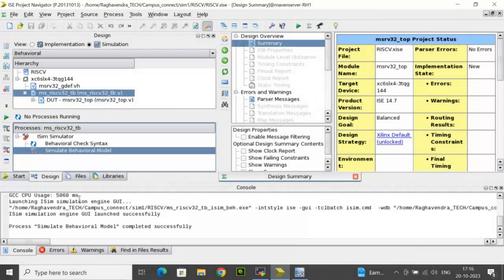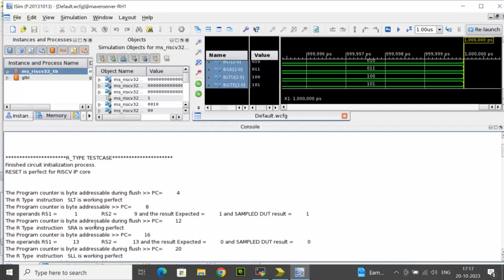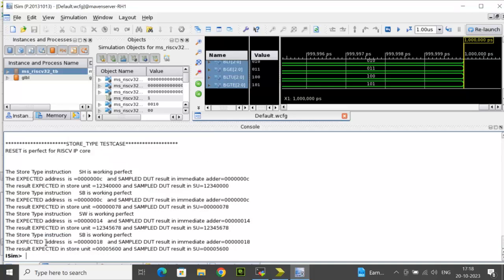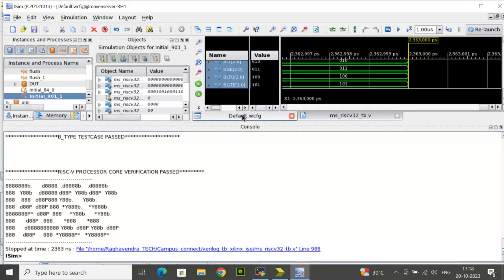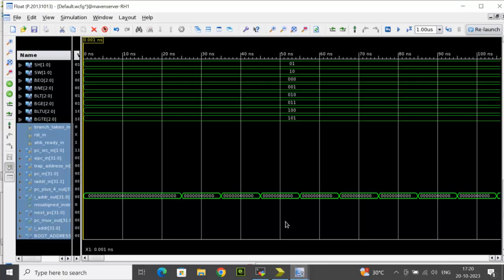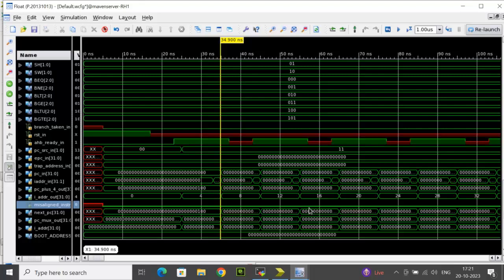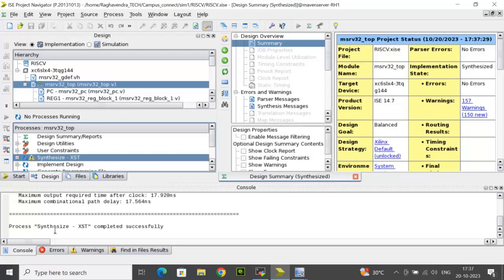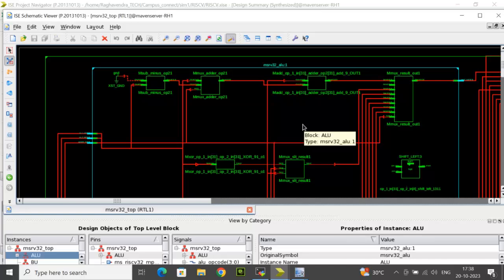M9: RISC V Processor - RTL Simulation and Synthesis Demo | RISC-V IP Core | Xilinx Tools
This video explains the simulation & synthesis details of the RISC-V IP core using Xilinx tools.
Here we compare both waveform mode and console outputs for different testcases.

Before you watch this video, watch all 10 modules of our RISC-V Processor Design Series and get certified

To explore our RISC-V certification courses, check out the courses below:

1. RISC-V Instruction Set Architecture
2. RISC-V ISA & RV32I RTL Architecture Design
3. RISC-V RV32I RTL Design using Verilog HDL
4. RISC-V RV32I RTL Verification using UVM
5. RISC-V Processor IP Design
6. RISC-V Processor IP Verification